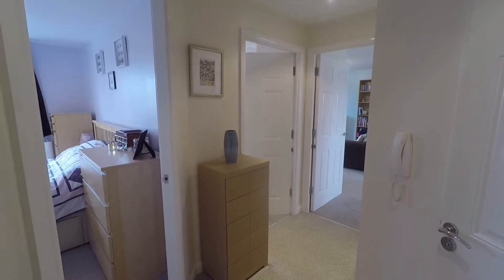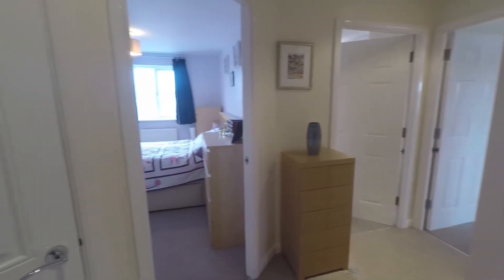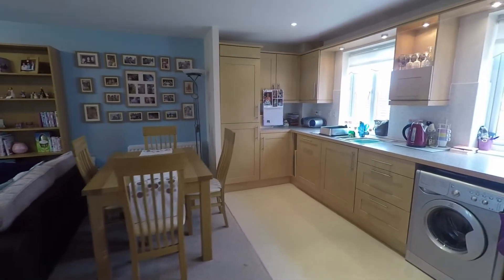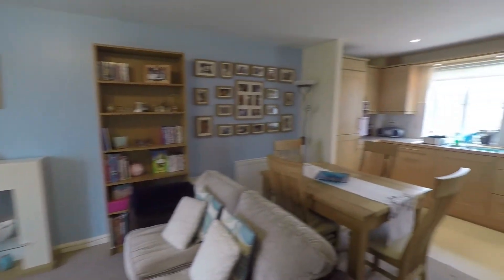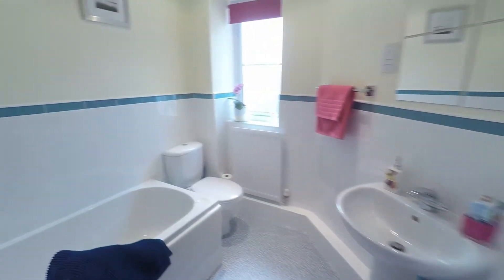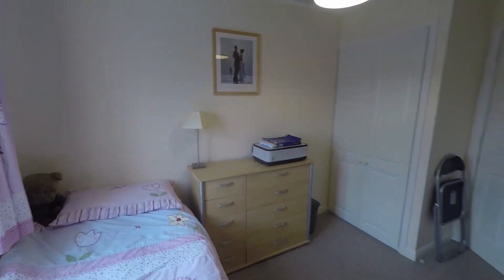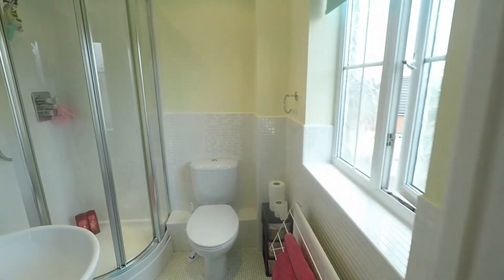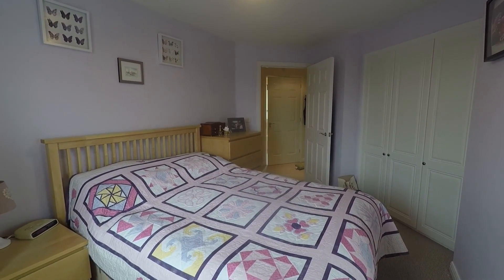Pinkmove Virtual Tour of 16 Llanidloes Mews